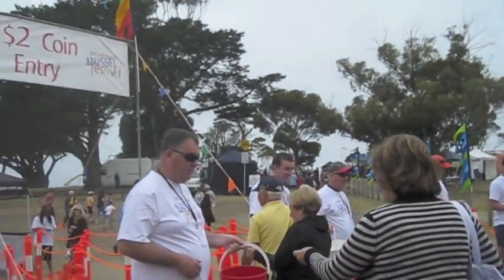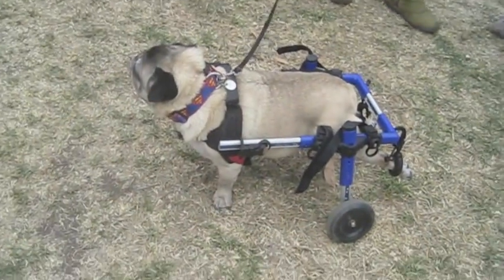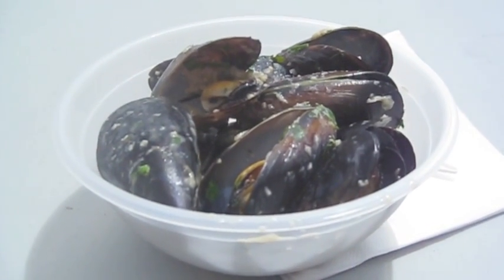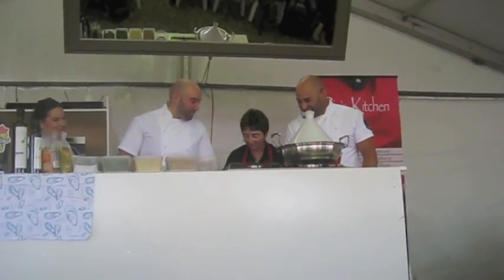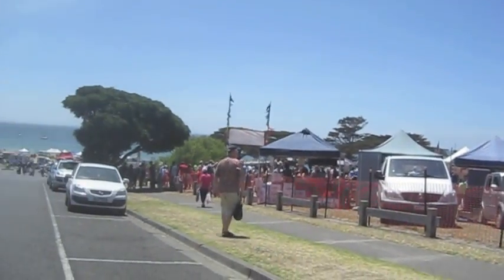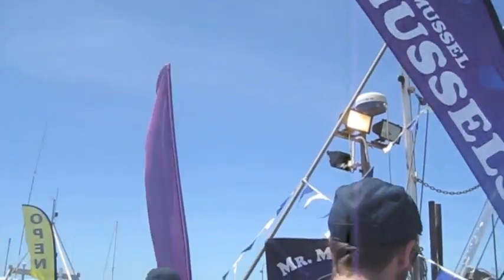Portarlington Mussel Festival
9th January 2016

We took a train to Geelong, then a bus to Portarlington for the annual Mussel Festival.